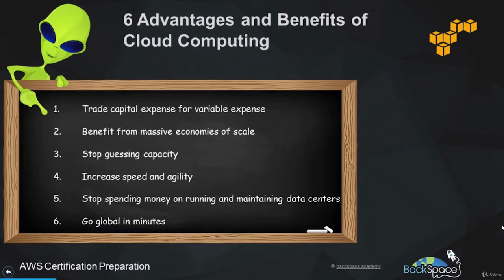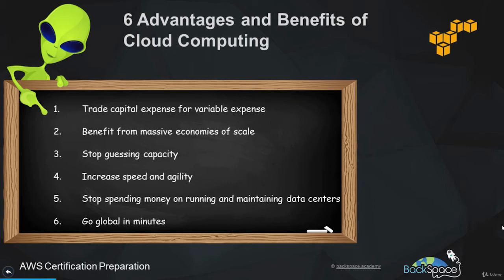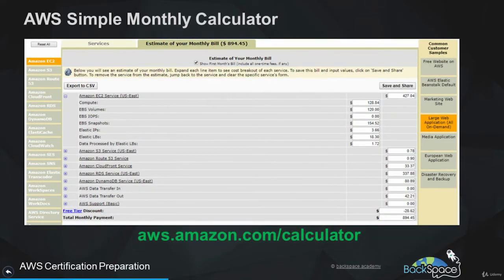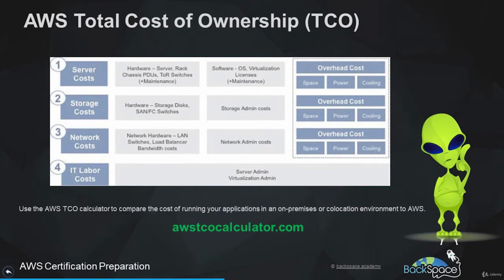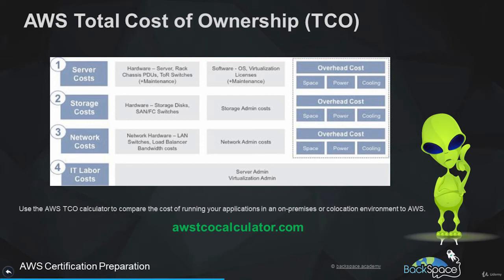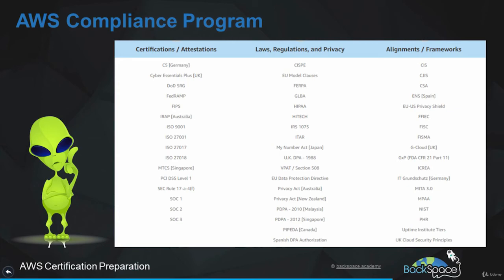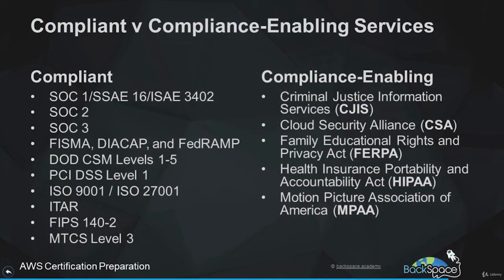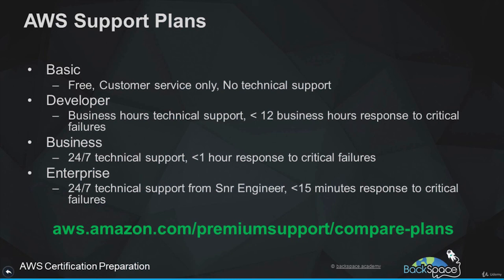13 - Business case for AWS